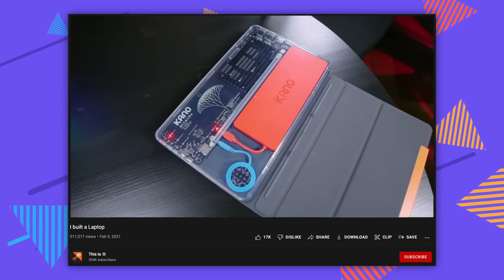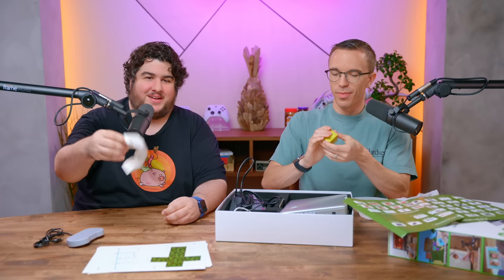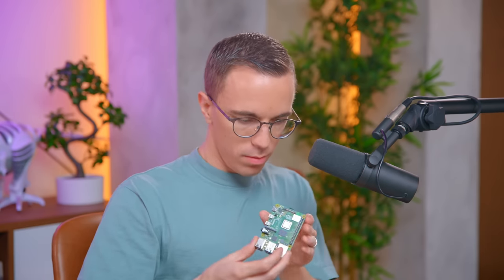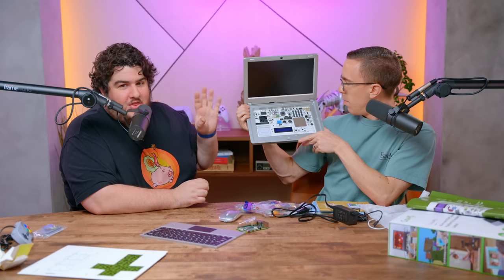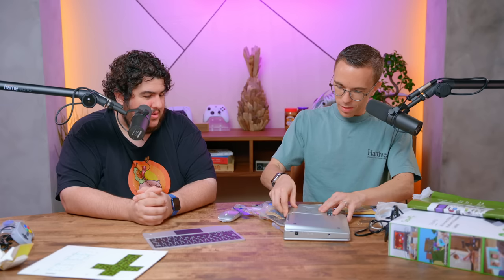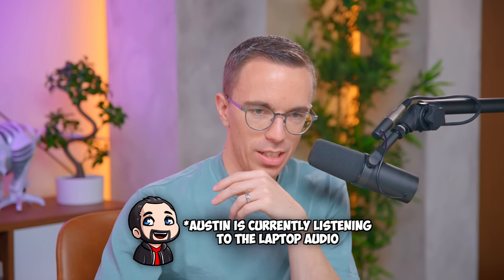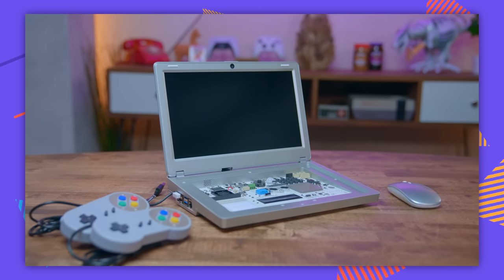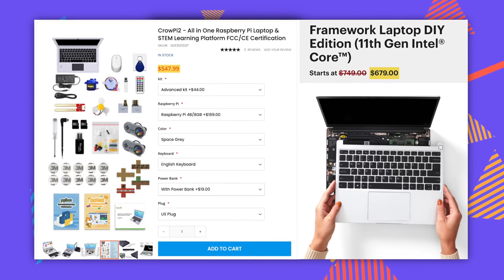I Built A Laptop?!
Who needs a MacBook when we can build our own laptop?

Chapter Titles
0:00 Hello and Welcome
0:28 The New Framework?
1:30 The CrowPi2
2:38 It DOESNT have a battery?!
3:31 What’s Inside?
4:31 Installing the PI
5:30 First Thoughts
6:26 Is it Fast?
7:32 “This is a cool idea… BUT.”
8:10 Can it Game?
9:01 Price and Final Thoughts